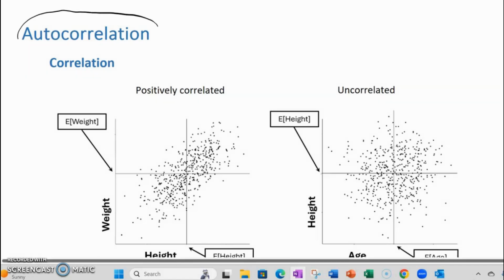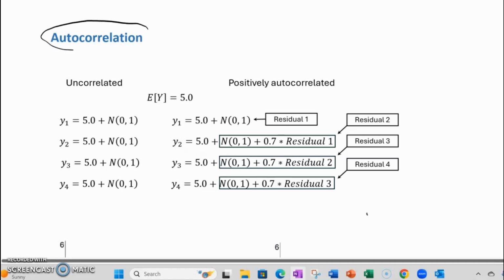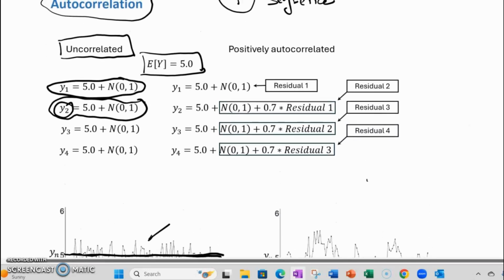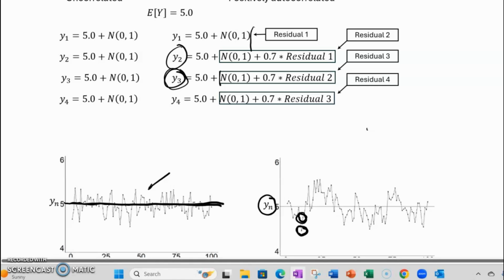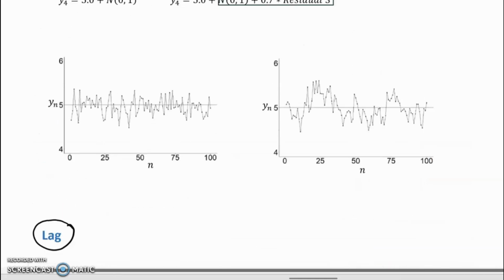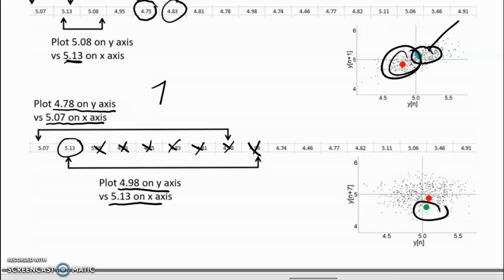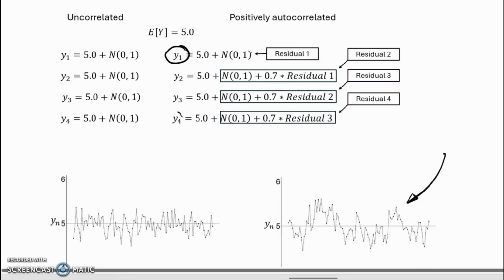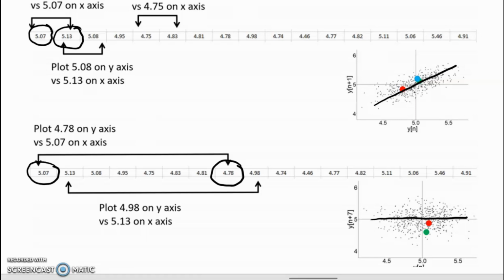Introduction to the elements of Bayesian statistics. Week 6. Video 4. Autocorrelation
If you are not familiar with autocorrelation, it would be worthwhile to watch this video, which corresponds to the document 'Week 6. Supplementary materials. Autocorrelation'.
0:00 Correlation.
1:59 Autocorrelation.
6:44 Lag.